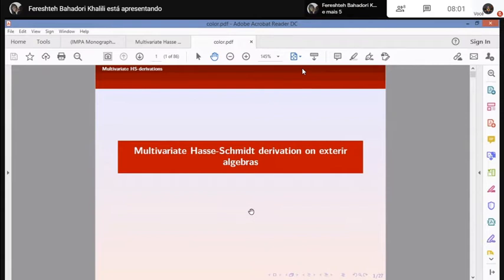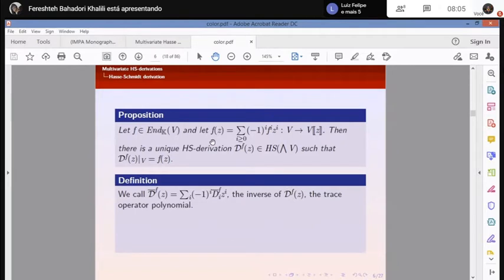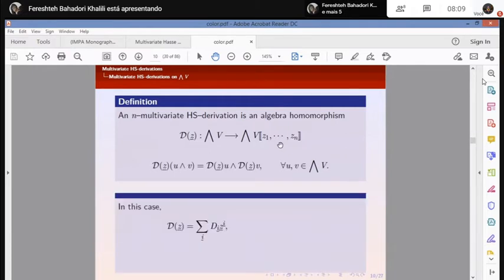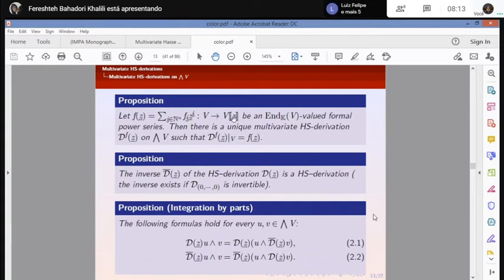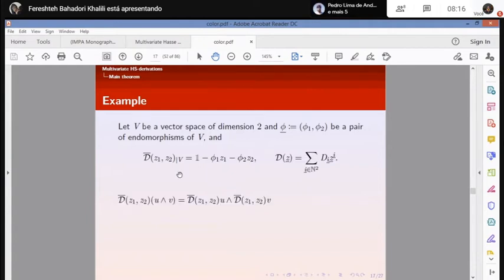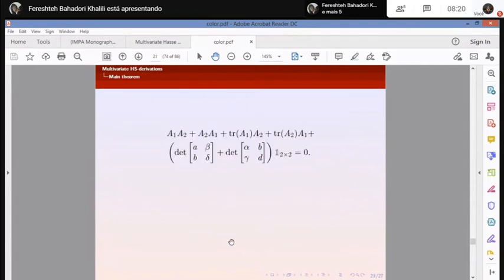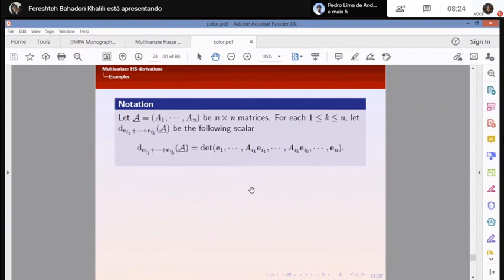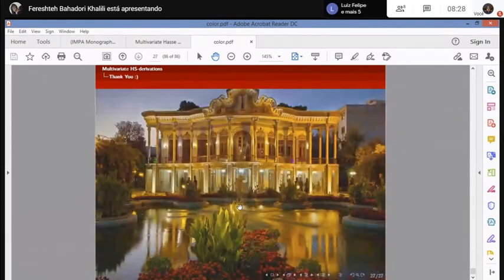Multivariate Hasse-Schmidt derivation on exterior algebra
MATH-PHYS-CAT online seminars.

Speaker: Fereshteh Khalily

Abstract: ‎The aim is to propose a multivariate version of the notion of Hasse-Schmidt (HS) derivation on an exterior algebra introduced by Letterio Gatto‎. ‎The trace of $n$-tuples of endomorphisms also is introduced.‎‎ ‎‎As an application, the main theorem can be considered as a generalization of Cayley-Hamilton theorem‎.